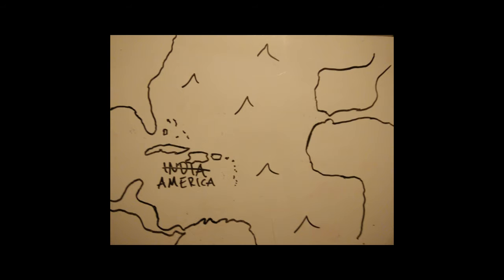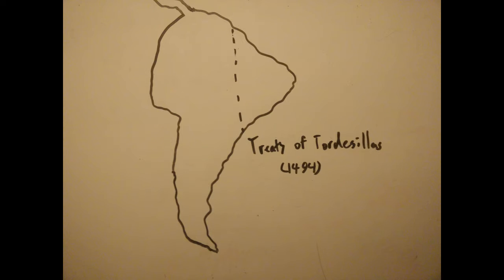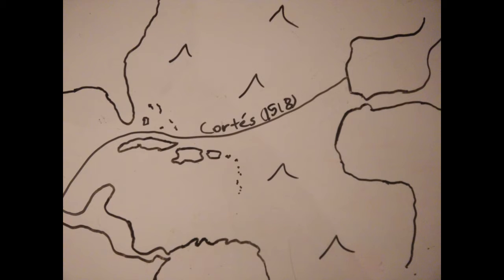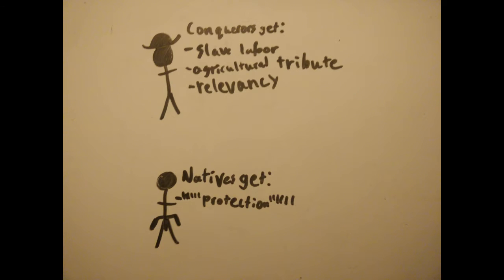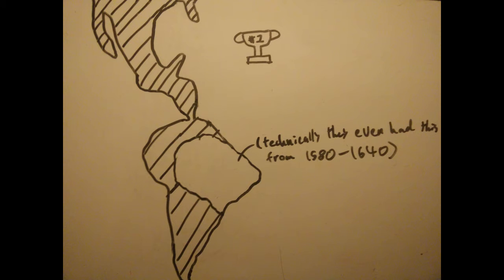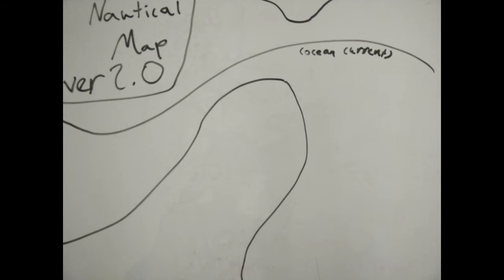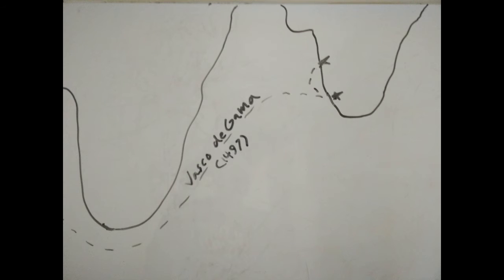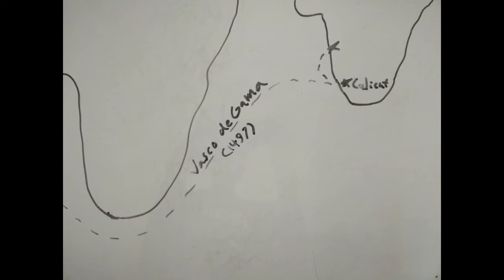Chapter 14 Summary -- Euro Project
***COLUMBUS WAS A NATIVE ITALIAN NOT PORTUGUESE***
Like for more "interpretive" maps of Africa.

References:
-Western Civilization by Jackson J. Spielvogel